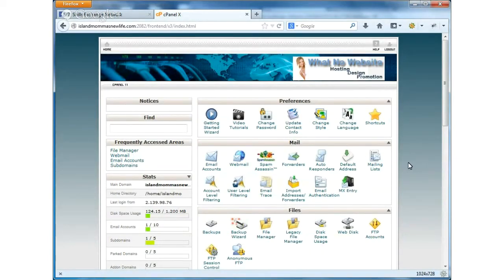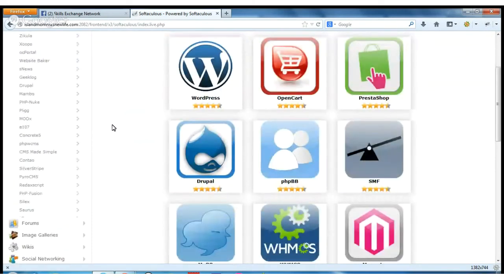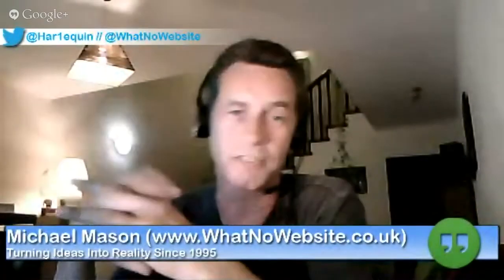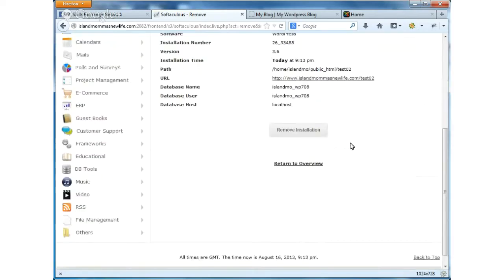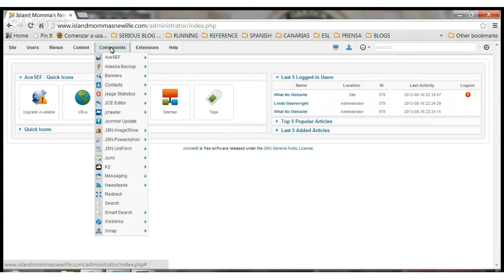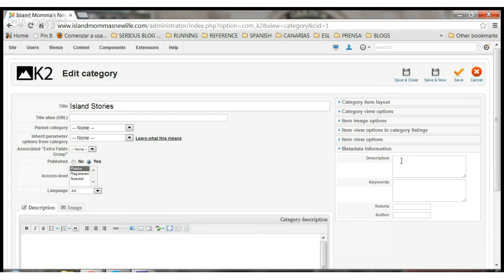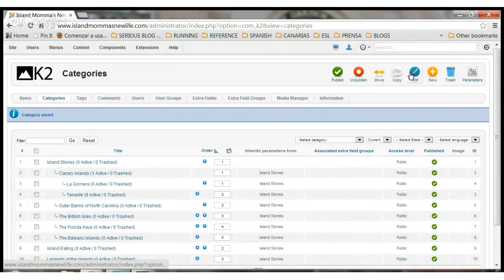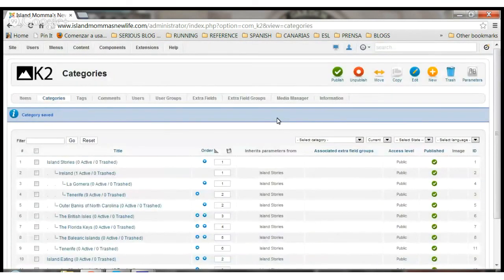Jump Into Joomla - Getting Started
Jump into Joomla. Getting started with the basics including installation and basic set-up.

We're working with Linda to create a travel blog using Joomla as the blogging tool and although Joomla will do all this out of the box we like to customise the layout and design and ensure that the articles have the best possible chance of being ranked highly in Google.